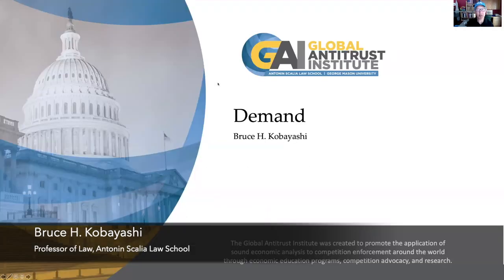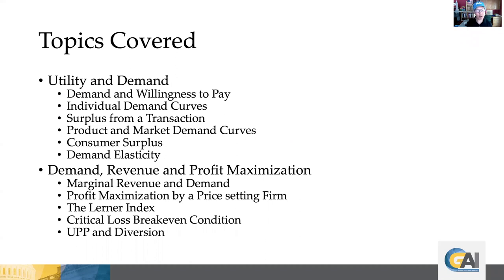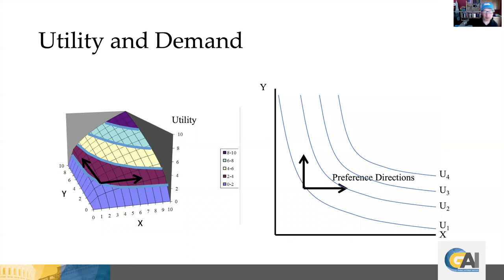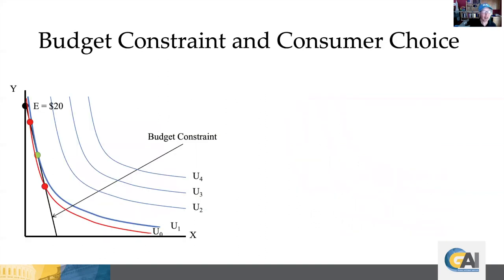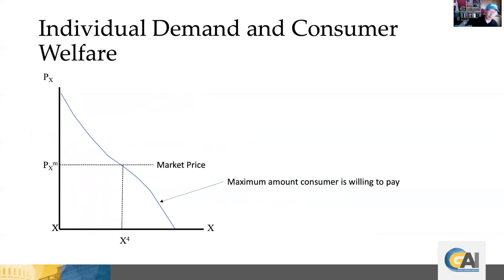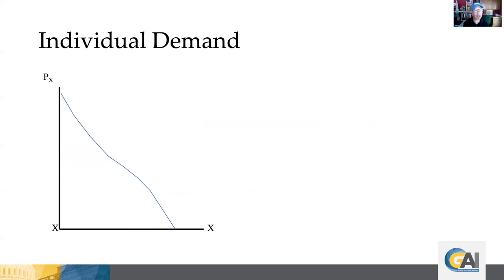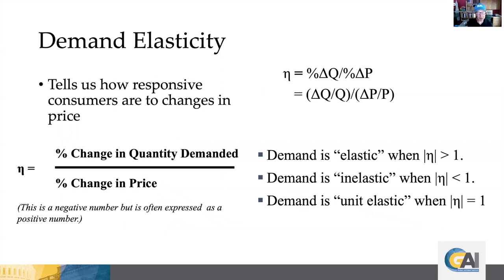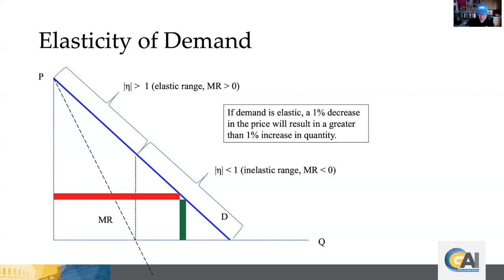GAI Online Lecture Series - Demand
In this episode of the Global Antitrust Institute's Online Lecture Series, Professor Bruce H. Kobayashi explores demand, explains how to derive individual and market demand curves, and shows how to use these tools in antitrust analysis.

Study Notes:
Utility & Demand (1:13)
Indifference Curves (1:59)
Willingness to Pay & Individual Demand Curves (6:15)
Market Demand (10:27)
Consumer Surplus (10:48)
Demand Elasticity (11:15)
Pricing for Profit Maximization (17:04)
Breakeven Analysis (19:38)
Critical Loss Analysis (20:47)
Lerner Index (22:01)